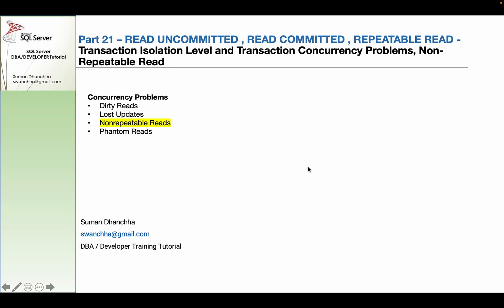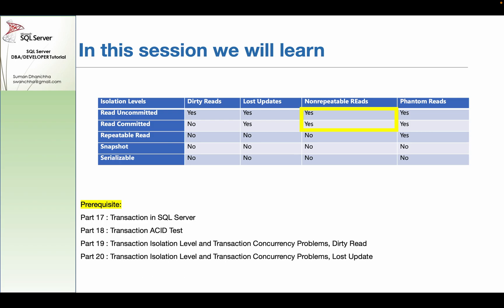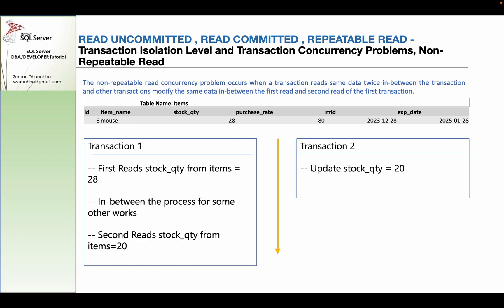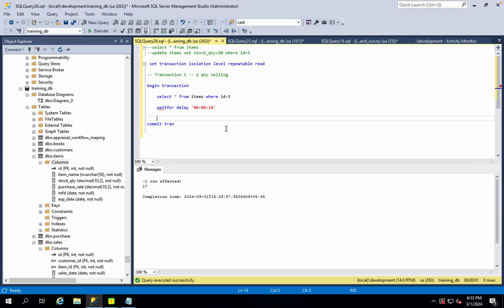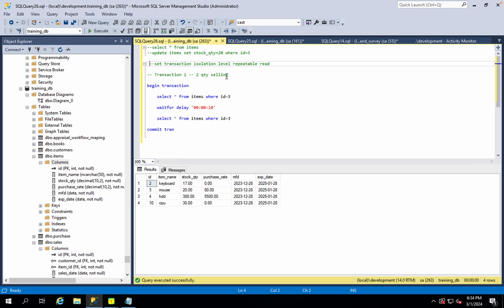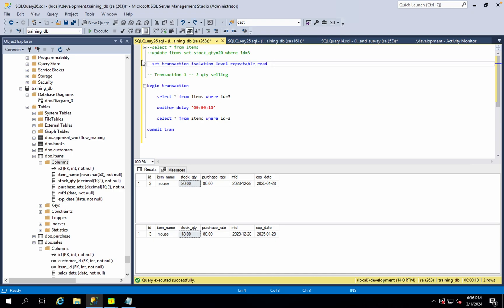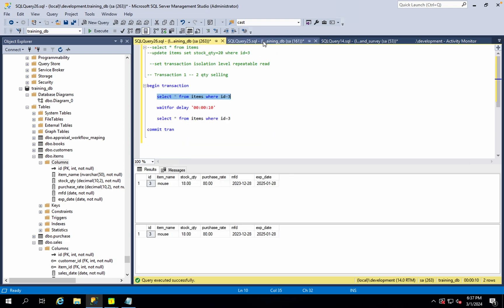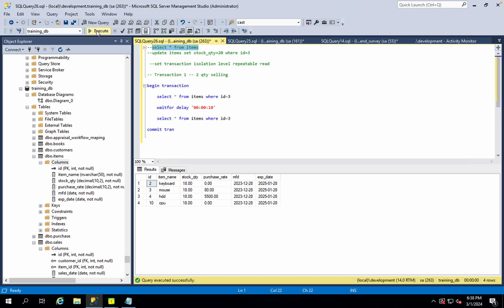SQL Server Non Repeatable Reads examples - Part 21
non repeatable read problem.
How to prevent the non repeatable read problem.
The non repeatable read problem: a visual explanation.
A real-world example of the non repeatable read problem.
Why does the non repeatable read problem happen?
How does the non repeatable read problem happen?
How to use the REPEATABLE READ isolation level?
Non repeatable read problem happens when one transaction reads the same data twice and another transaction updates that data in between the first and second read of transaction one.
Repeatable read or any other higher isolation level should solve the non-repeatable read problem.
Both Read Uncommitted and Read Committed transaction isolation levels have the non repeatable reads side effect. Repeatable Read, Snapshot, and Serializable isolation levels does not have this side effect.
read committed isolation level
repeatable read
Fixing non repeatable read concurrency problem : To fix the non-repeatable read problem, set transaction isolation level of Transaction 1 to repeatable read. This will ensure that the data that Transaction 1 has read, will be prevented from being updated or deleted else where by other transactions. This solves the non-repeatable read problem.
Some of the common concurrency problems
Dirty Reads
Lost Updates
Non-repeatable Reads
Phantom Reads
SQL Server provides different transaction isolation levels, to balance concurrency problems and performance depending on our application needs.
Read Uncommitted
Read Committed
Repeatable Read
Snapshot
Serializable